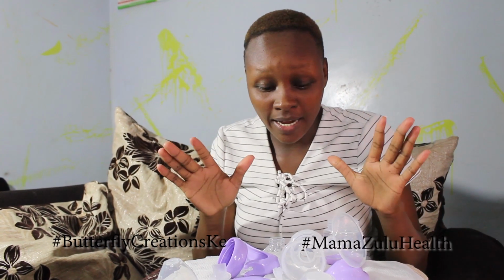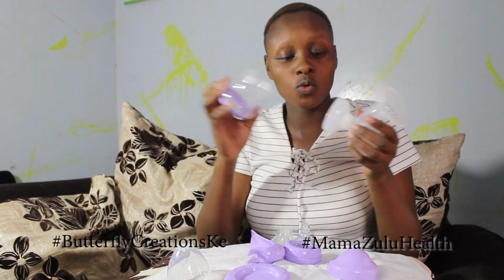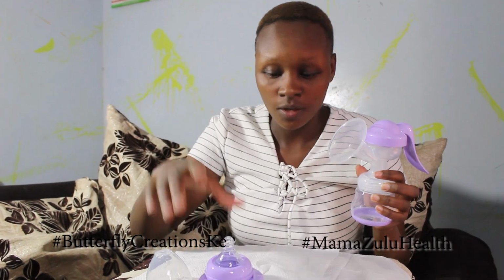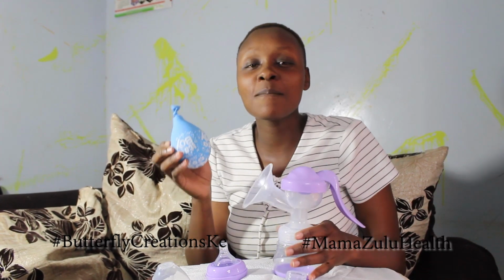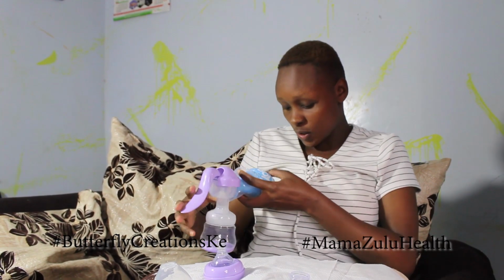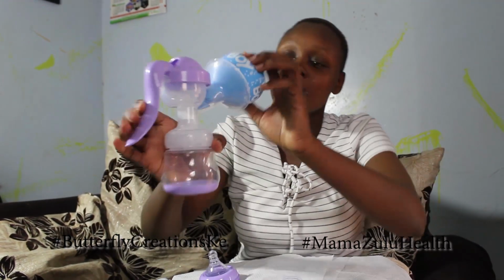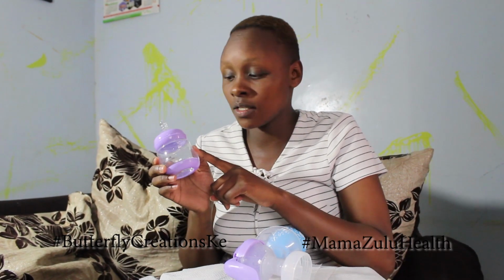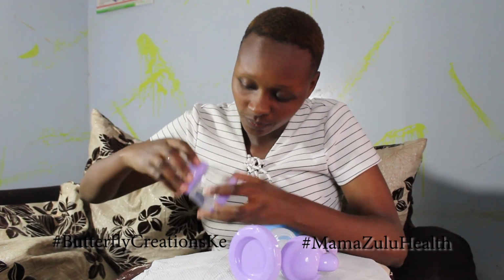Simplest Way To Express Breastmilk (manual pump)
Simplest way to Express Breastmilk using a manual pump.